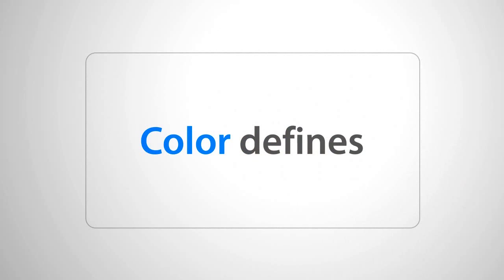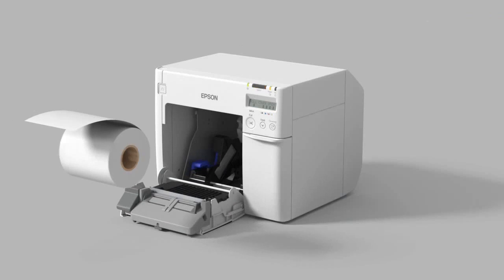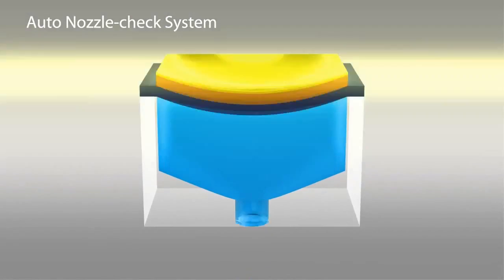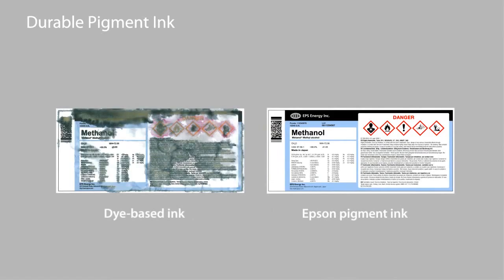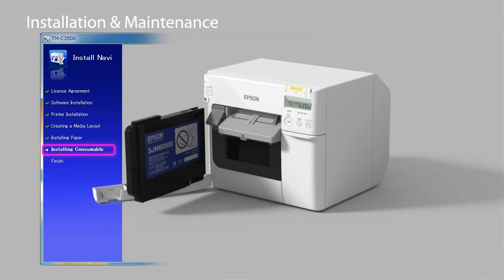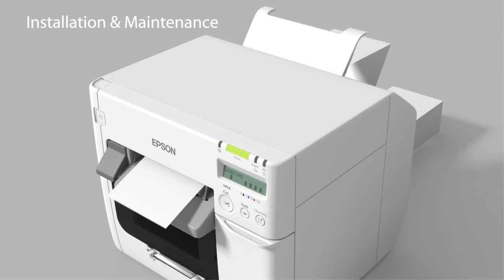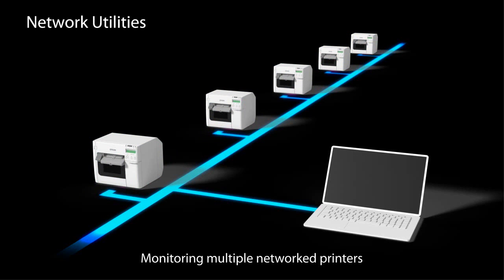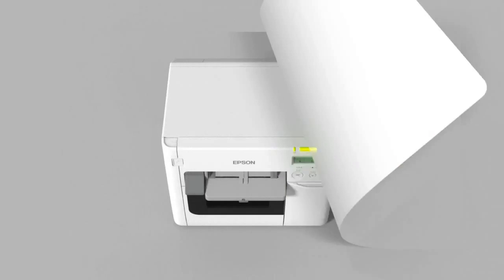Epson's ColorWorks C3500 Prints Color Labels On Demand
จำหน่ายอุปกรณ์ ระบบ POS ,ขายสินค้าหน้าร้าน ,ระบบร้านอาหาร ,ระบบมินิมาร์ท ,ระบบโชว์ห่วย ,ระบบโรงแรม ,ระบบลานจอดรถ ,ระบบศูนย์อาหาร ,ห้างสรรพสินค้า ,โรงพยาบาล ,ร้านกาแฟ ,ร้านขายเสื้อผ้า ,ศูนย์การค้า ,ไปรษณีย์ ,ระบบรำชำระค่าสินค้า , ,ระบบให้บริการลูกค้า ,ระบบลงทะเบียน ,ระบบบัตรคิว ,ระบบเข้าออกอาคาร ,ระบบบัตรเข้าออกอาคาร ,ระบบเข้าห้องสมุด ,ระบบออกตั๋ว ,ระบบ POS ,ระบบขนส่ง ,ระบบเช่า ,ระบบลงทะเบียน ,ระบบเข้างาน ,ระบบอื่นๆ

โทร.02-5392650
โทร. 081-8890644